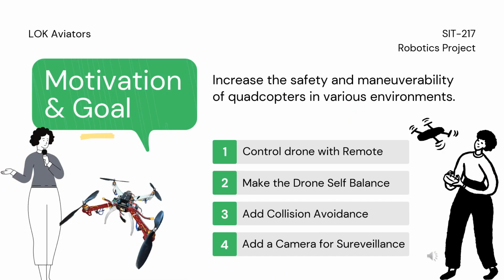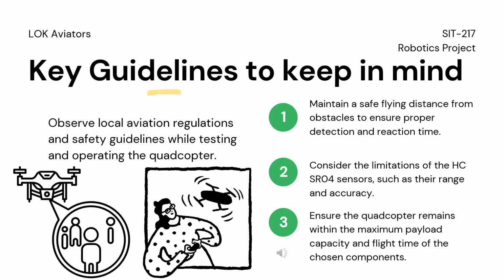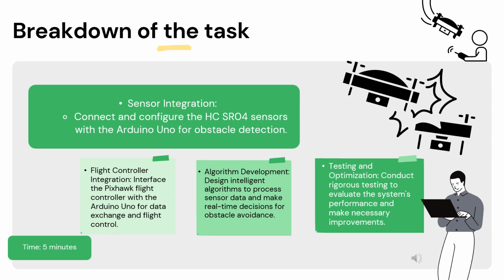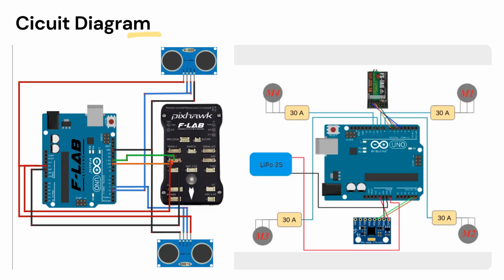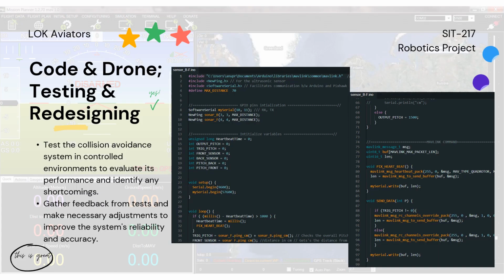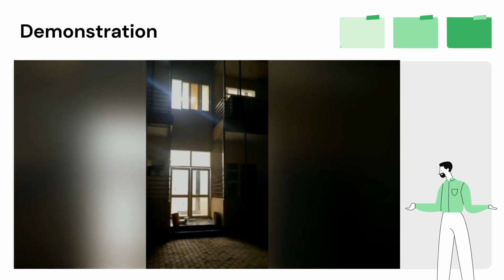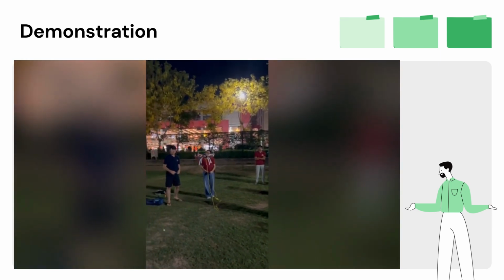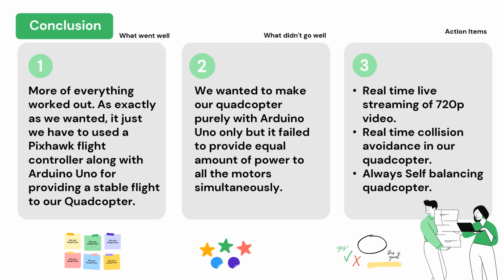Making of our Collision Avoidance Quadcopter using Arduino Uno | Task 11.1P SIT-217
SIT-217